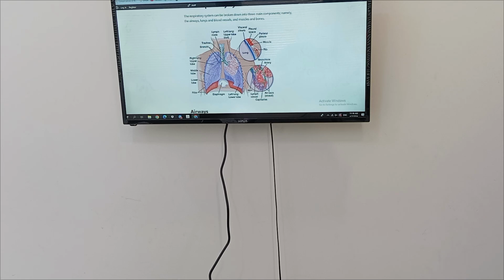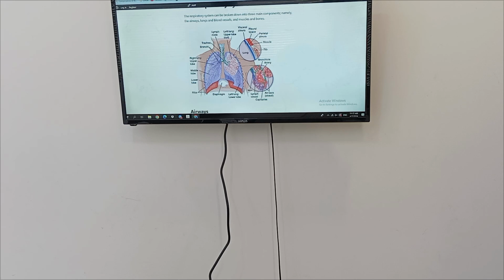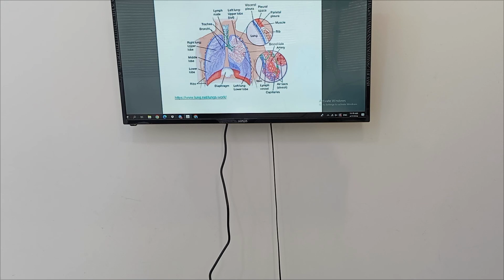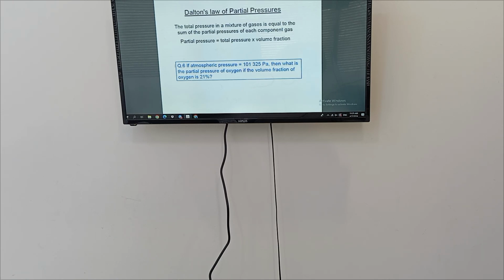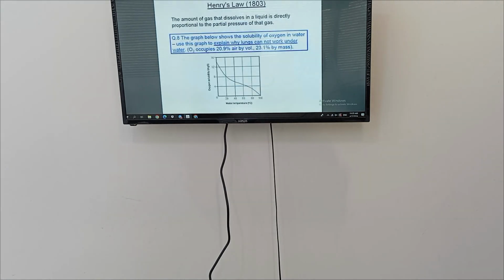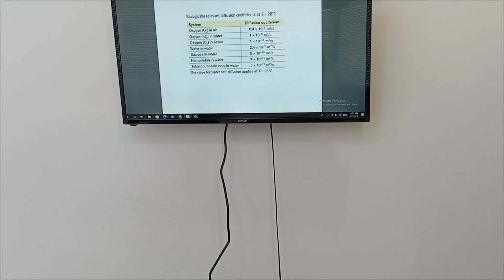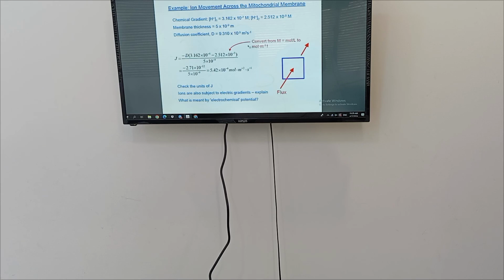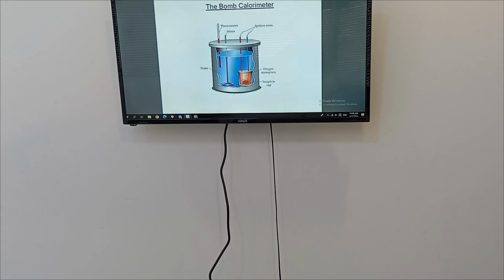measurements in life sciences, Lecture 3, part 7